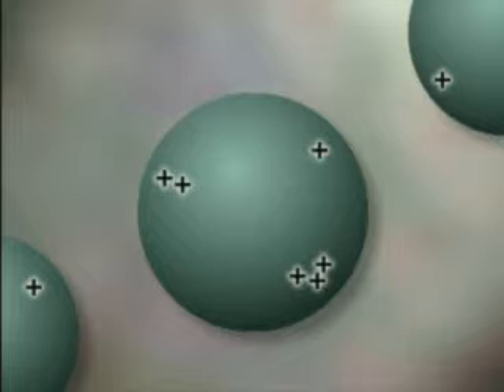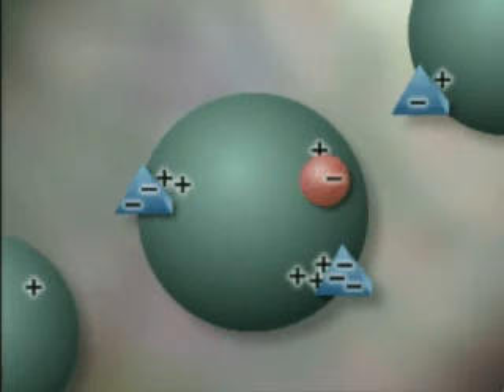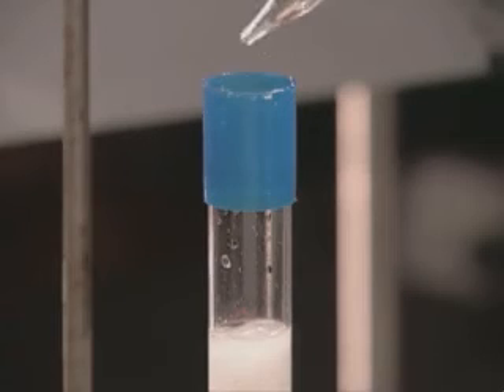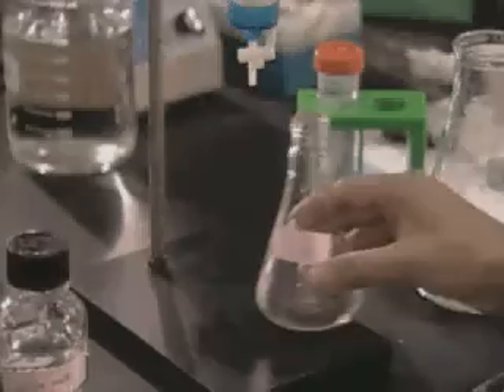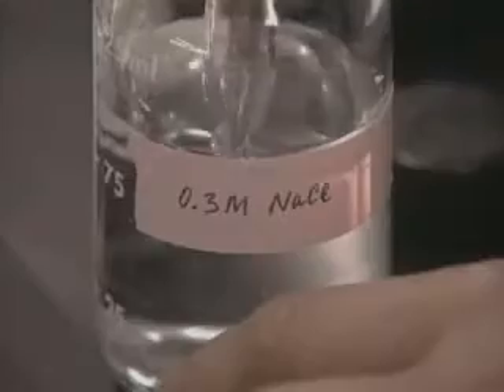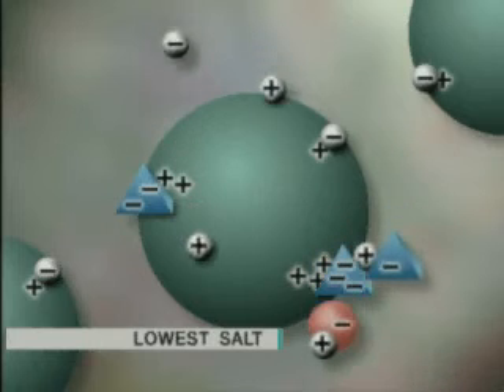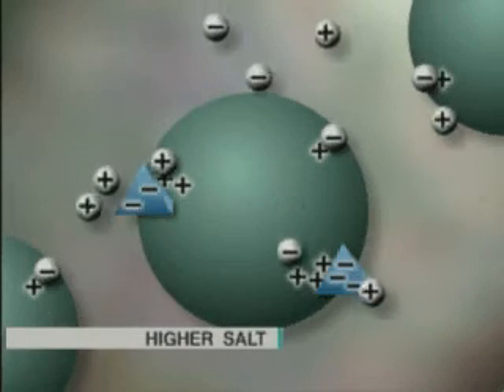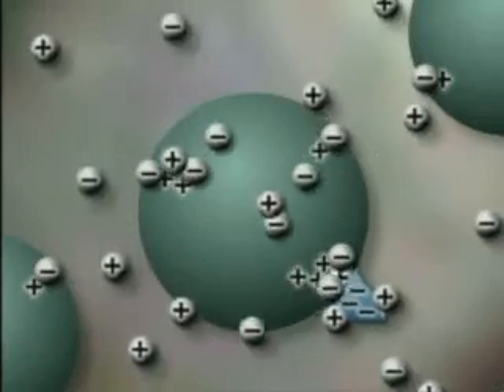Cromatografia de troca iônica